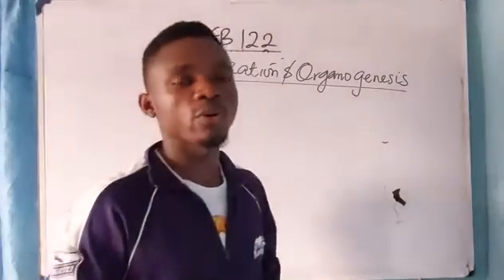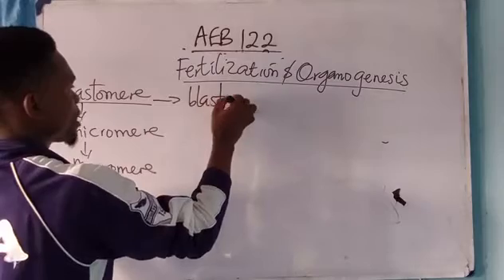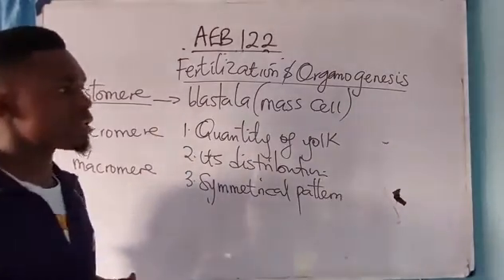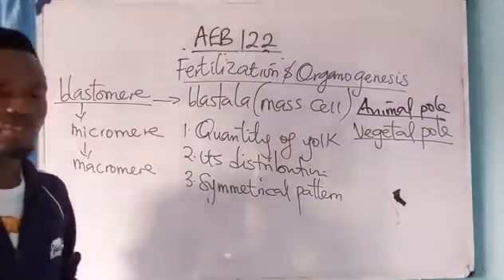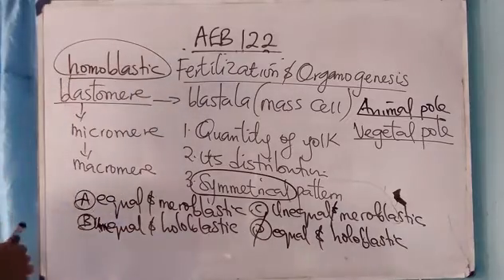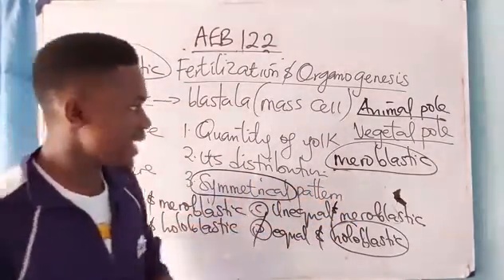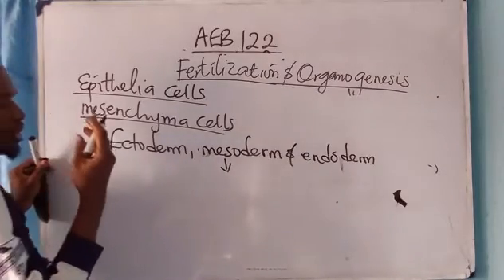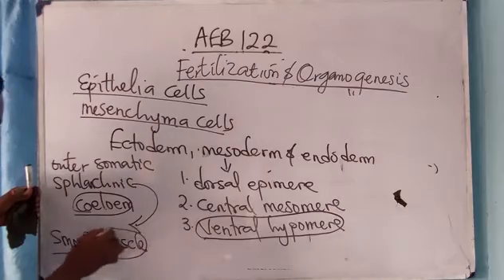AEB 122; REVISION ON FERTILIZATION AND ORGANOGENESIS.PLEASE SUBSCRIBE AND SHARE